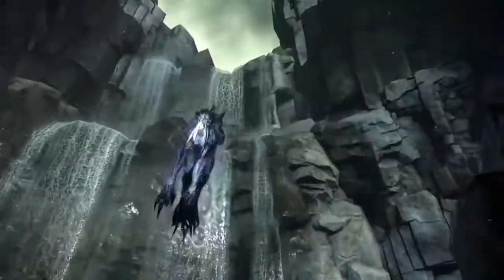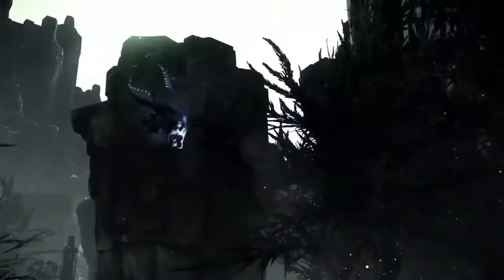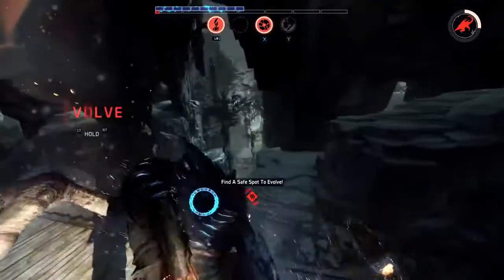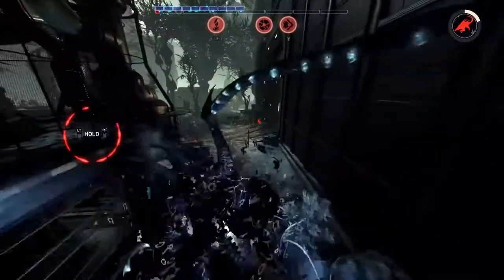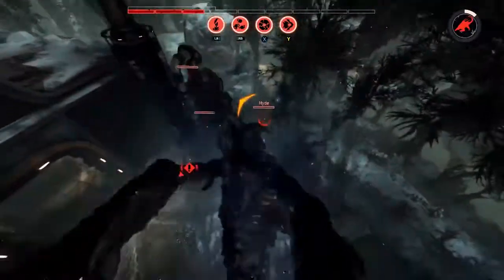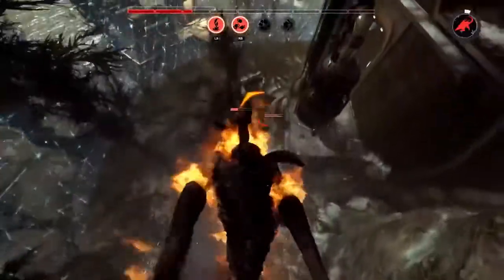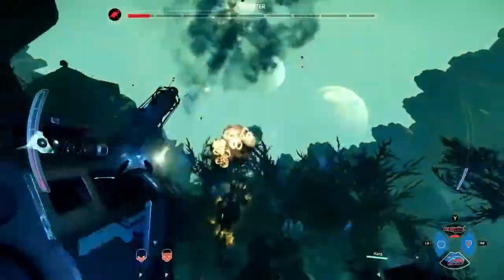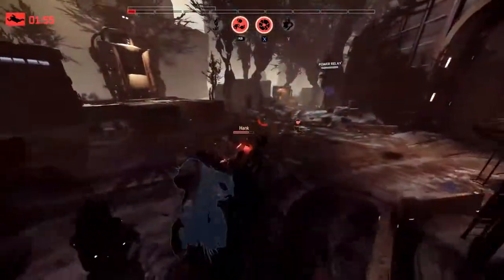Evolve - Gameplay: La Destileria